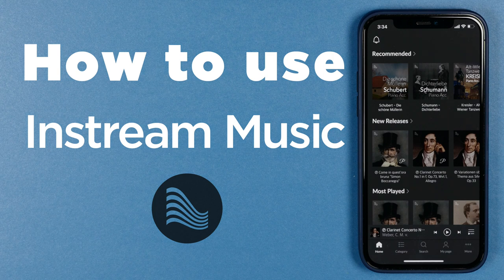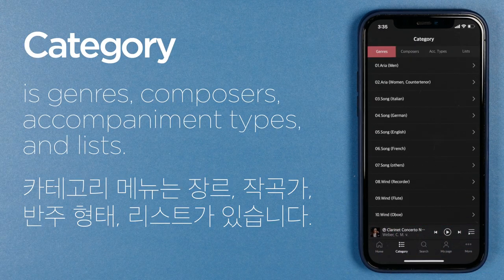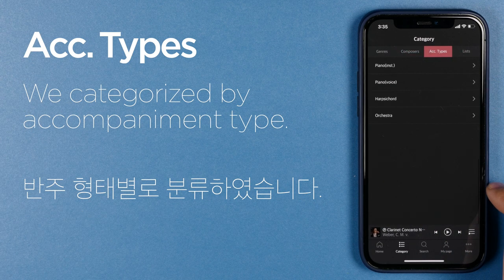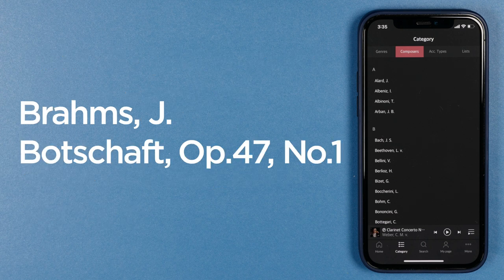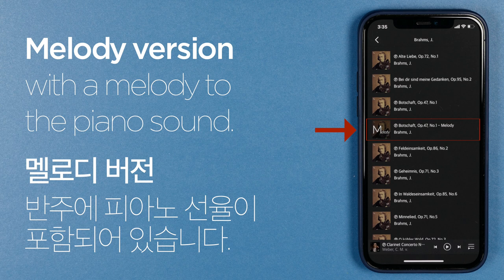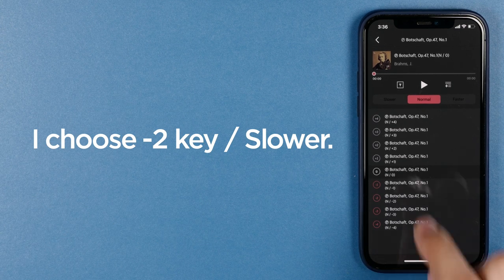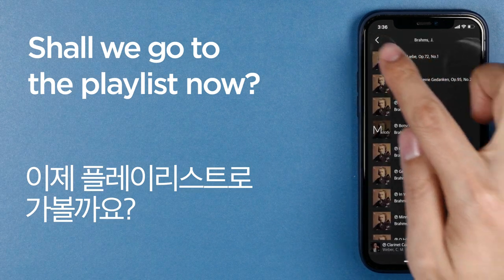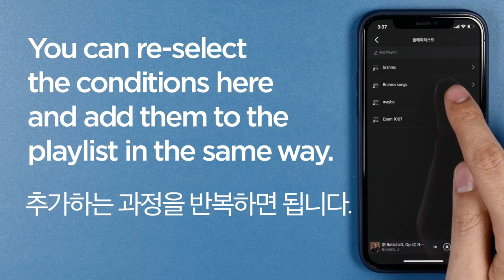How to Use the Instream Music App | User Guide | 인스트림뮤직 사용법 | 사용자 가이드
🎵Contents(mp3/320k) Download(Camerata.Music)